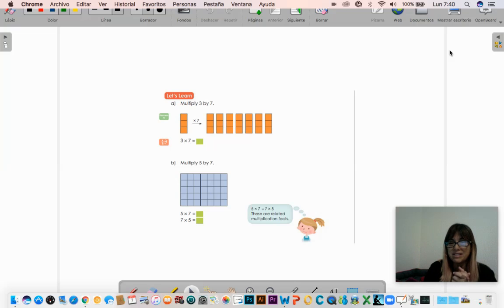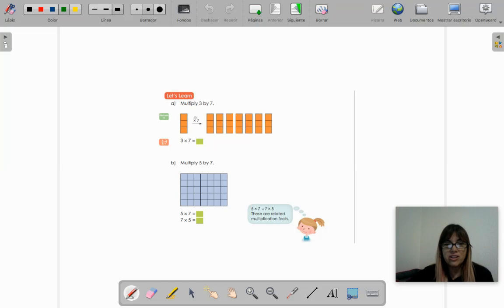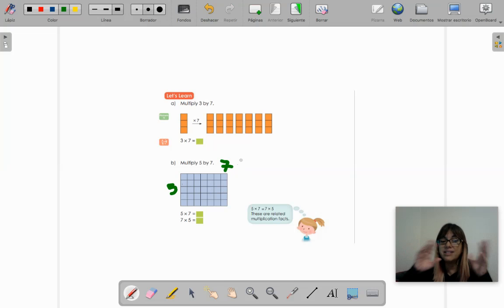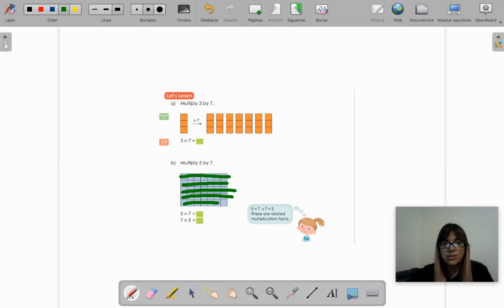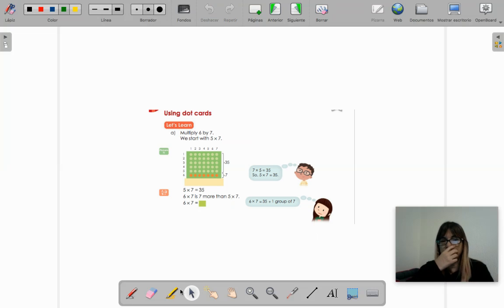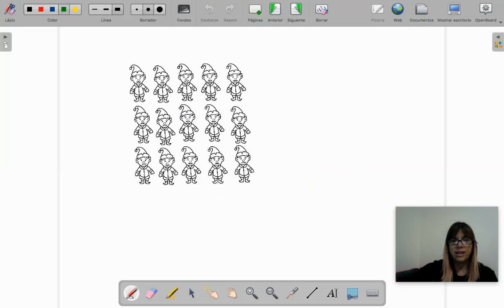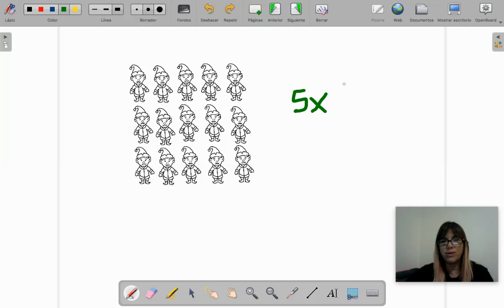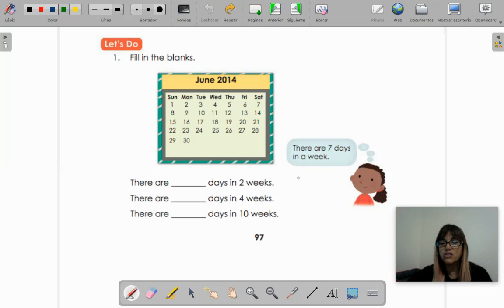7 times table and short review